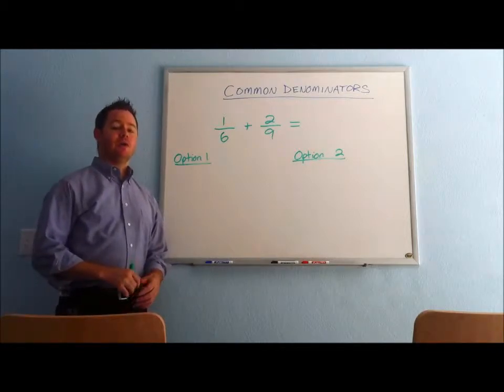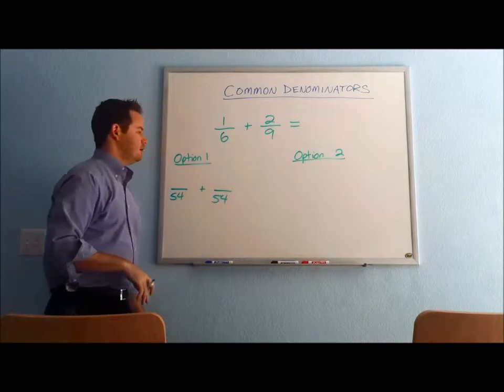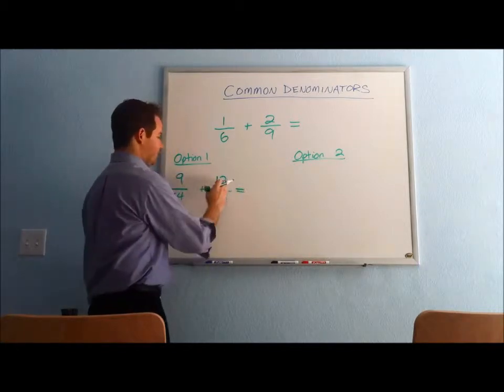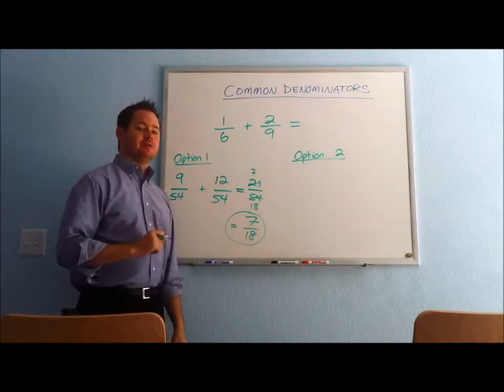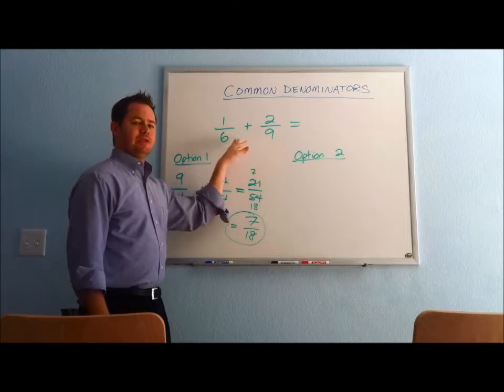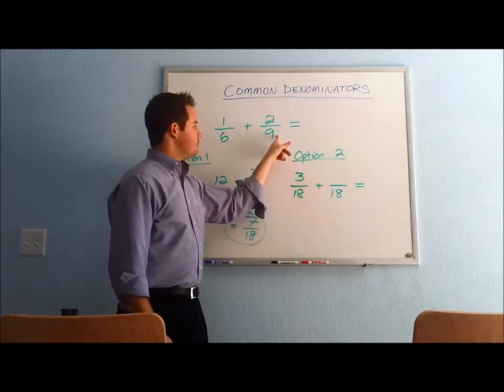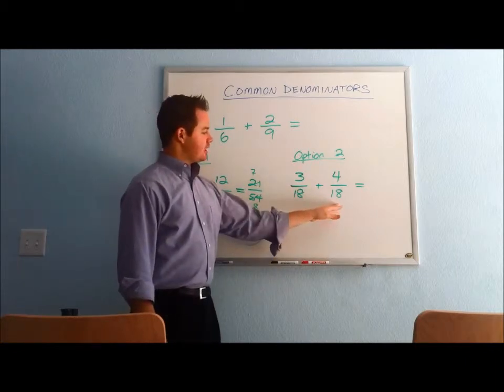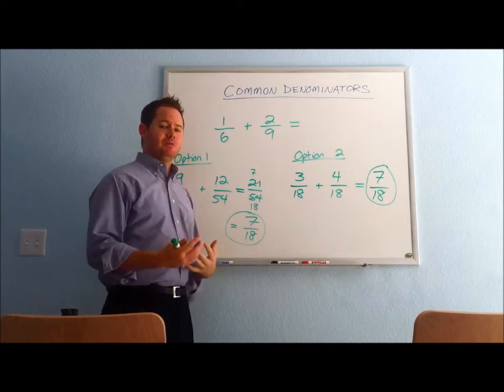Common Denominators Part 4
Explanation of Common Denominators